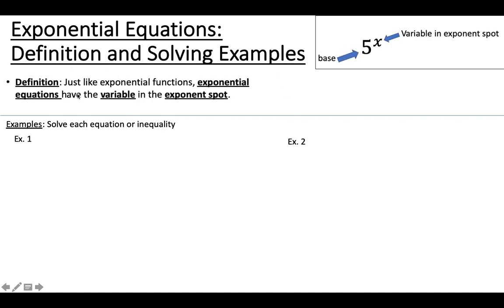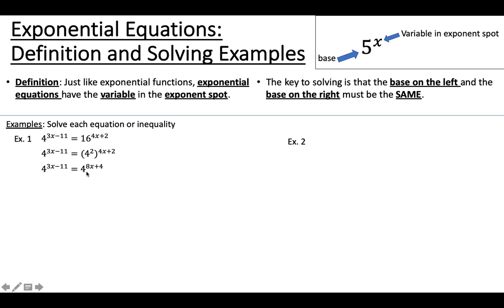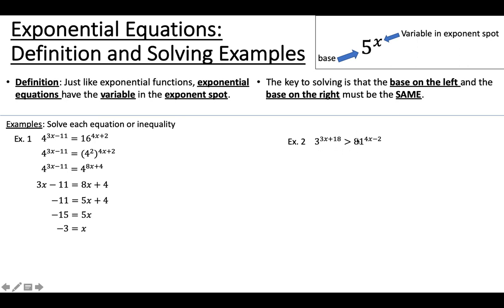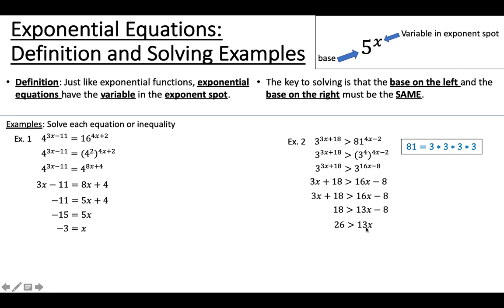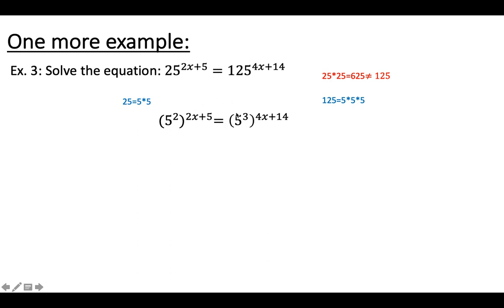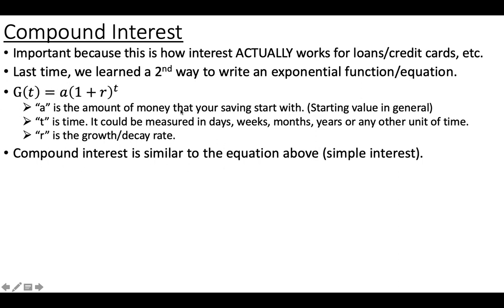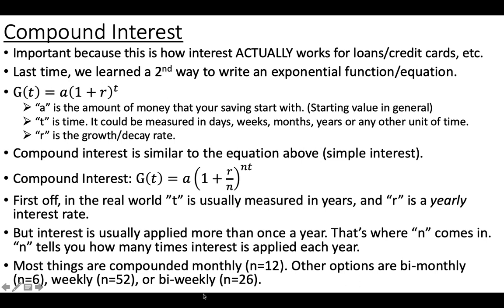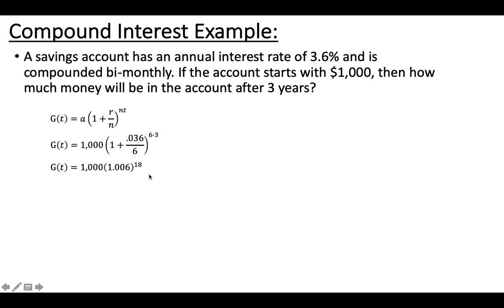Solving Exponential Equations